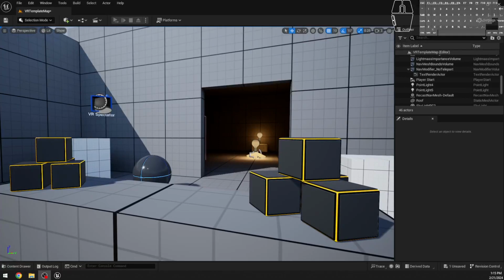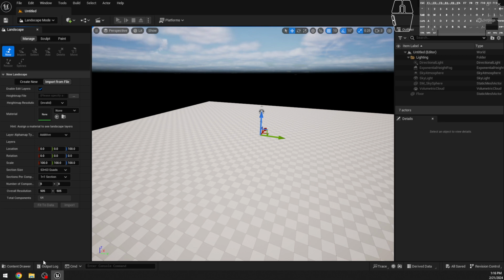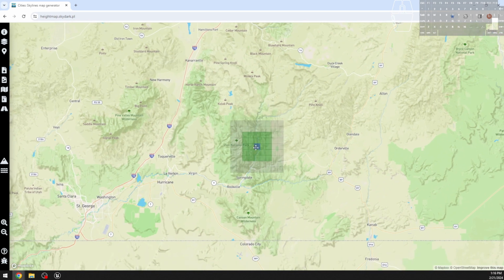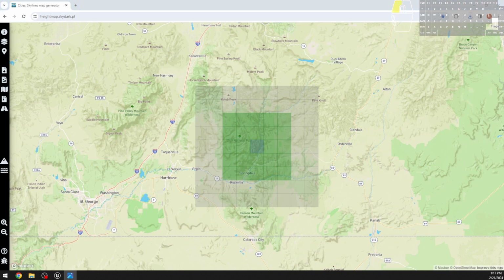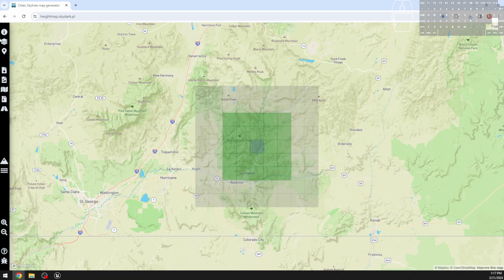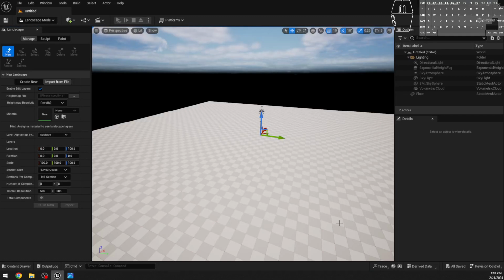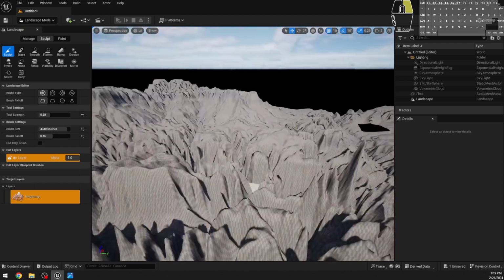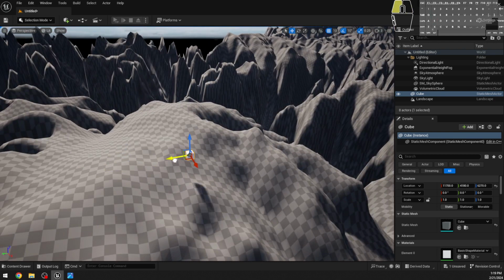Landscape 2 - Heightmap Landscapes - heightmap.skydark.pl/